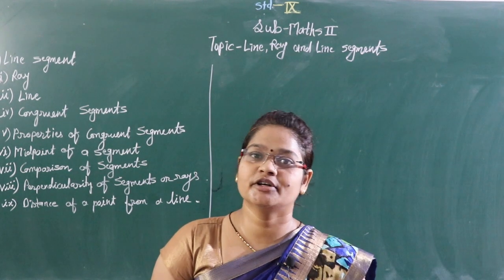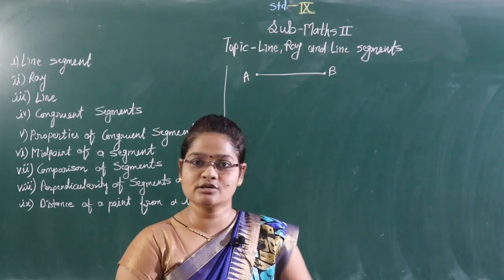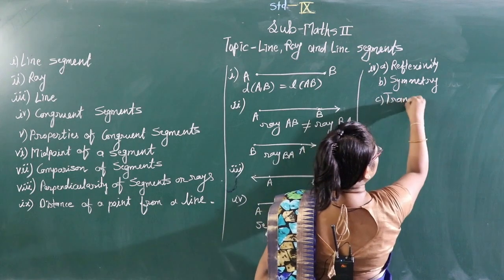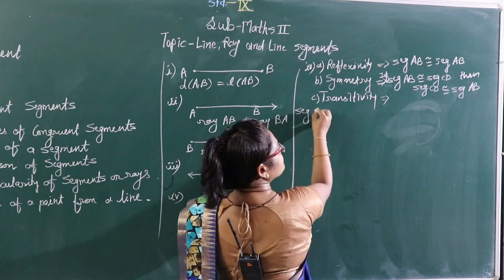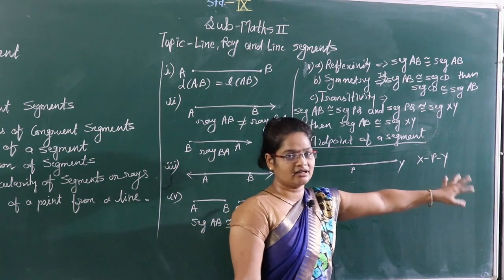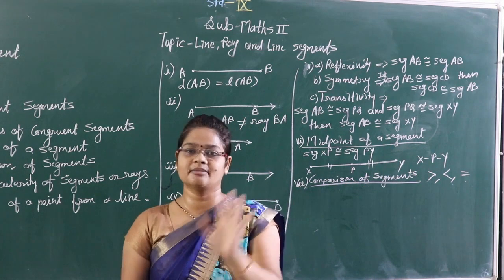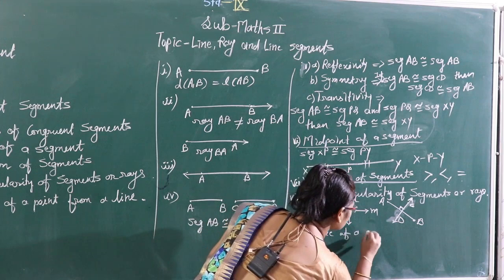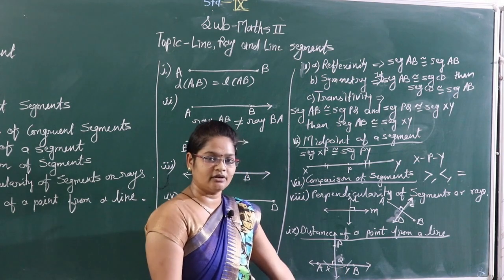9th Standard - Mathematics - 2- Basic concepts in geometry theorem ( Part 2 )